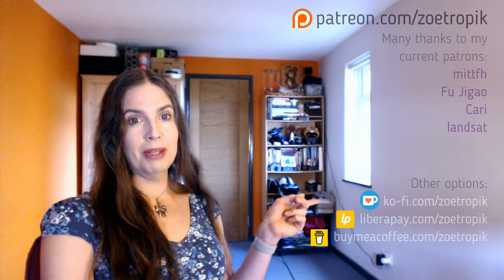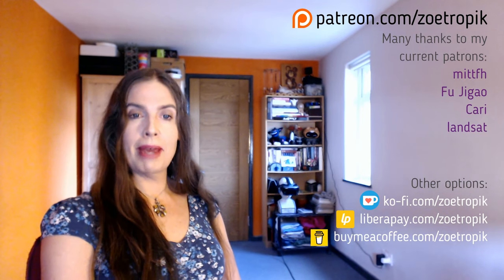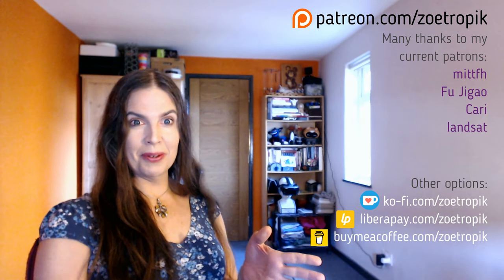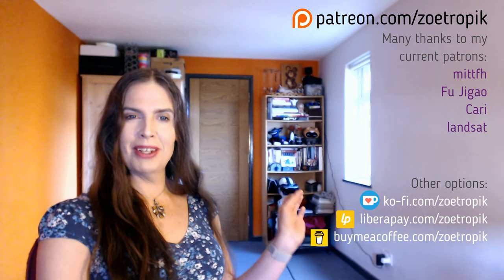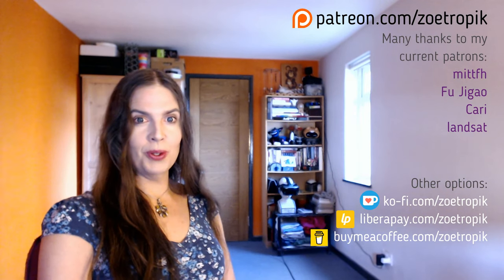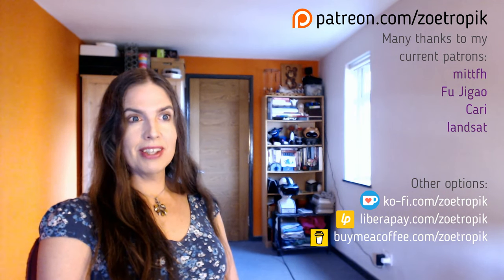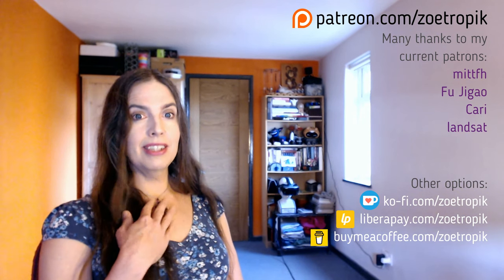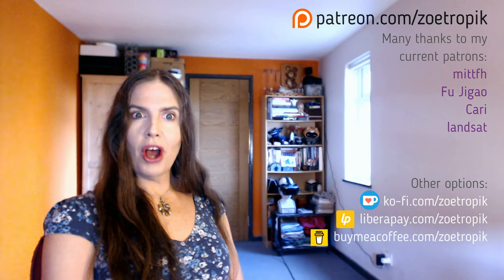The Myth of Independence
We live in an age where many governments are busily dismantling core public services upon which millions rely, and in so doing threaten the very fabric of our societies. To shift blame, our mainstream media fools us into believing that reliance upon others – and any expectation that the State has a responsibility to ensure its citizens' well-being – is a sign of weakness. In truth, mutualism is a core strength of humanity and we must resist attempts by our exploitative ruling class to undermine it.

Be sure to LIKE it by clicking the thumbs-up icon.

And if you can afford to, please SUPPORT what I do via one of these: